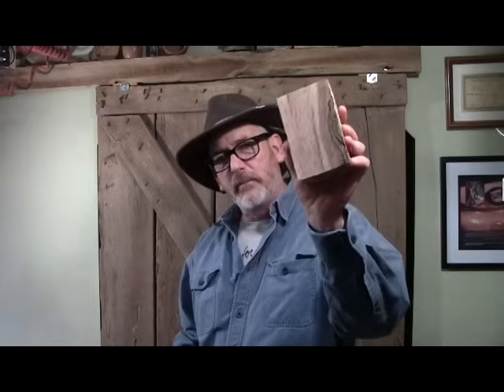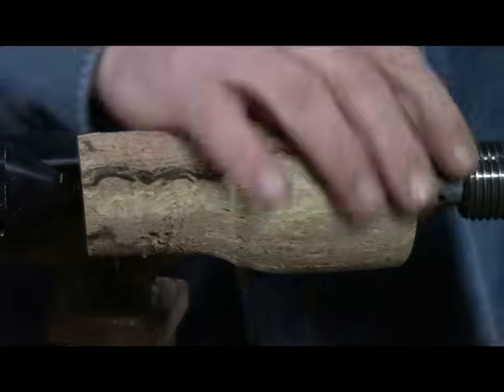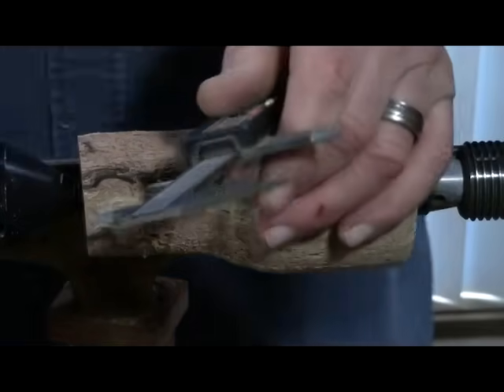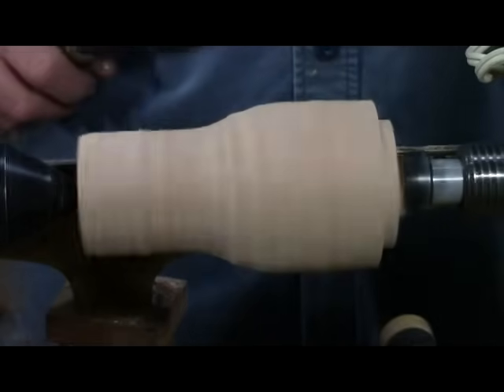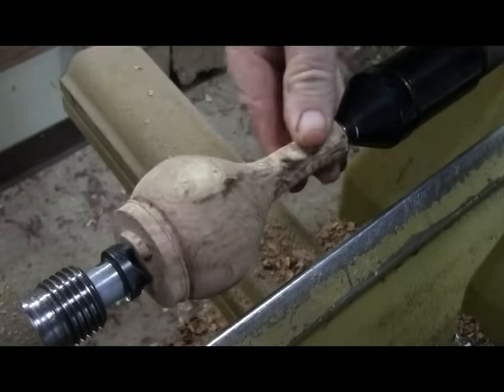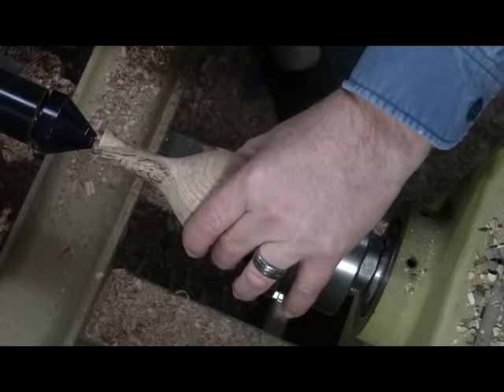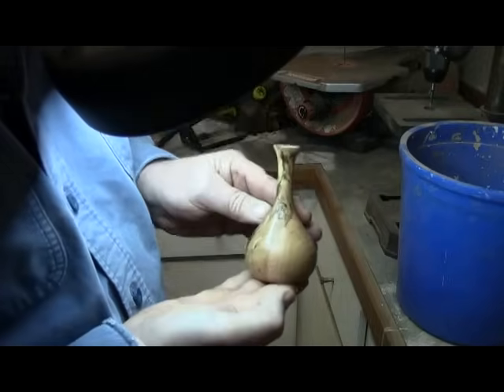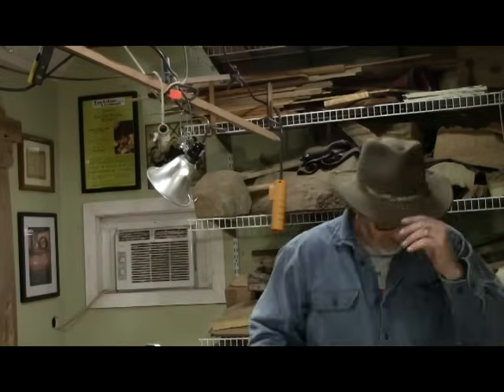Bud Vase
Weed pot, Twig pot, Bud vase, whatever they will be called. Video is more of a deep dive to the steps taken on the wood lathe.